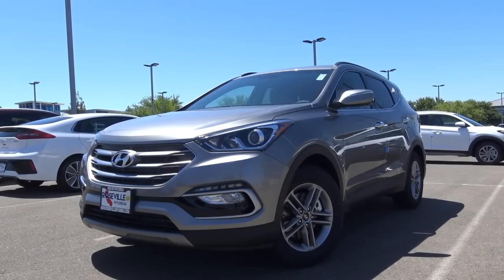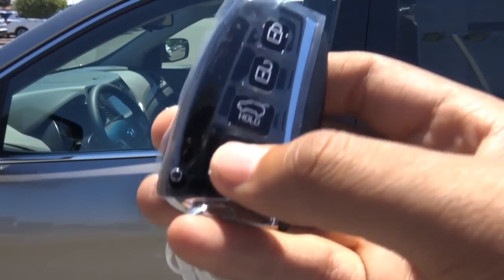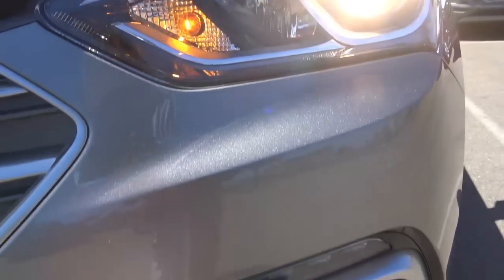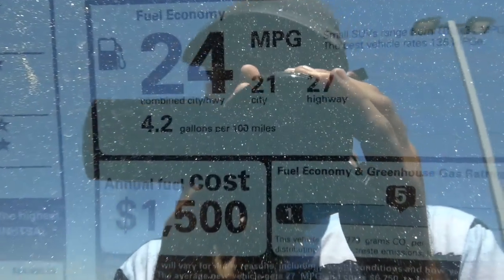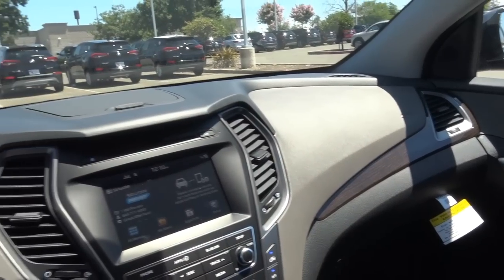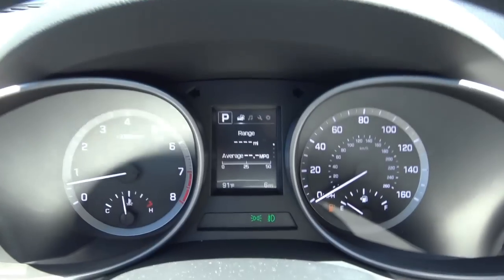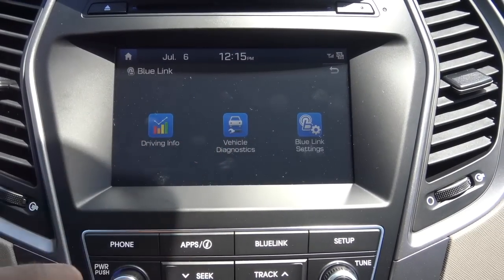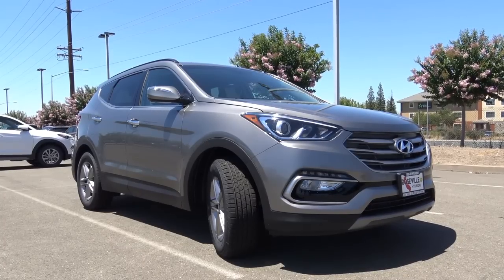2018 Hyundai Santa Fe Sport 2.4 L 4-Cylinder Review & Test Drive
Camerons Car Reviews Score: 4.5/5
Powertrain Options: 2.4 L 4-Cylinder or a 2.0 L Turbo 4-Cylinder with a 6-Speed Automatic FWD or AWD  '